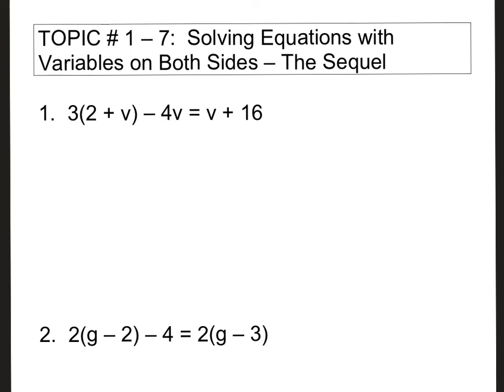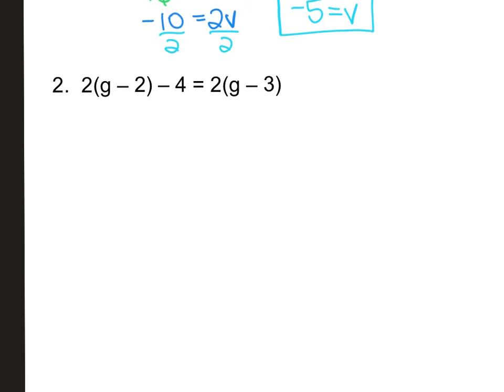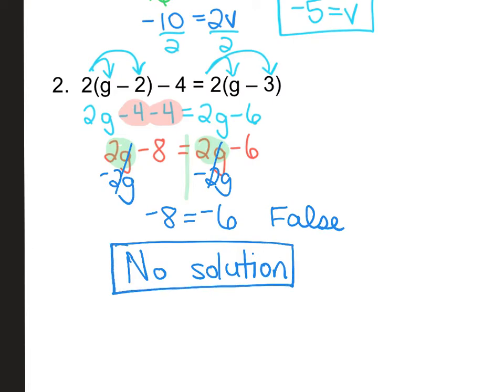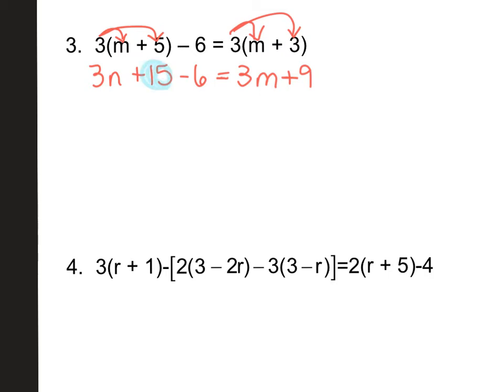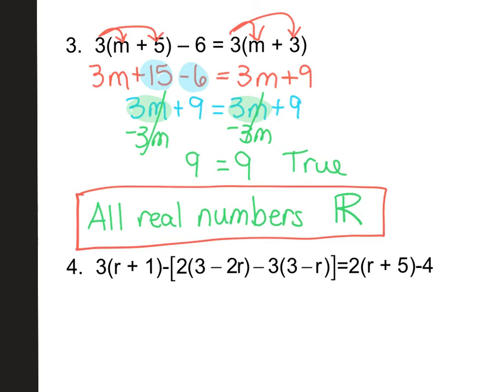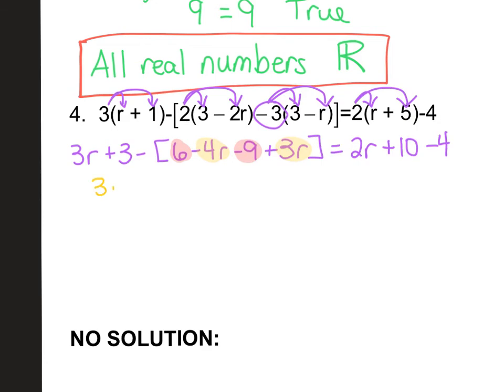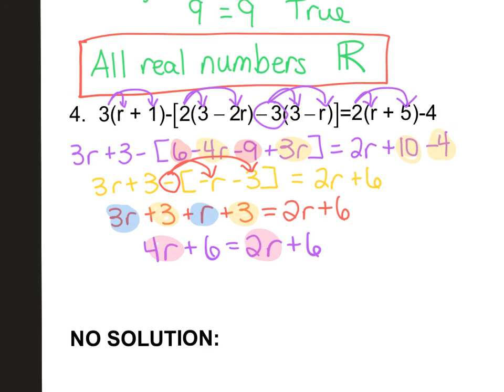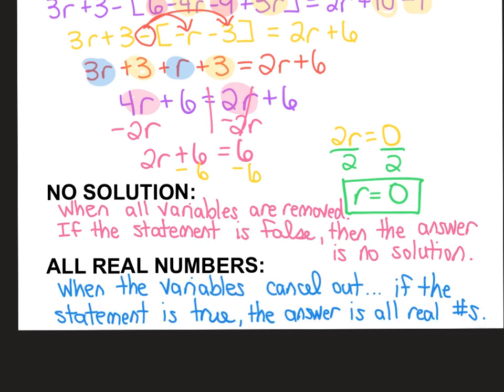PAP Algebra 1-7 Solving Equations with Variables on Both Sides Day 2